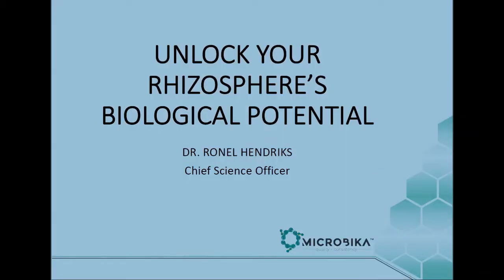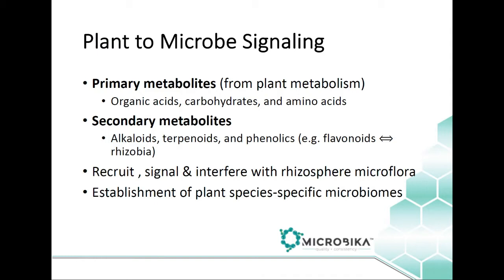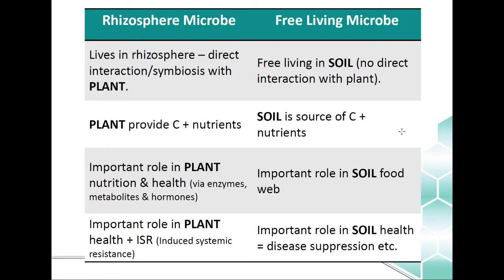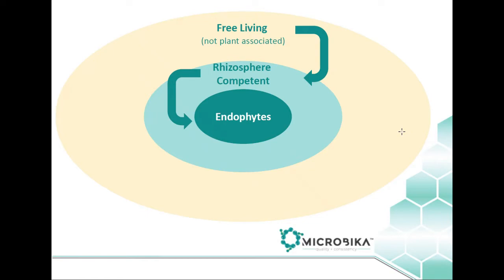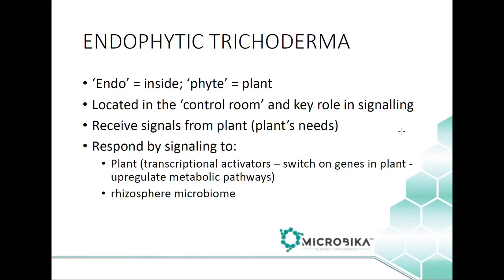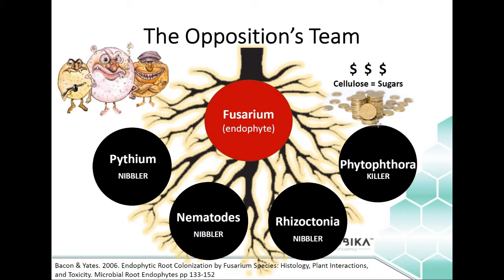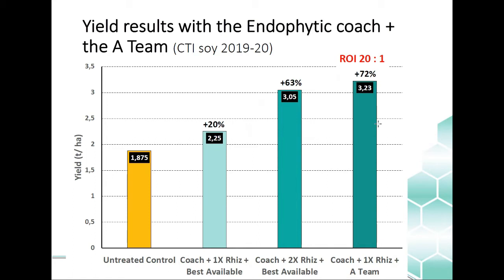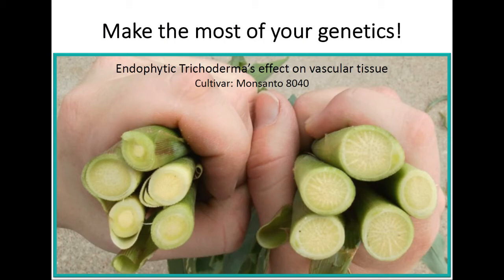Sabel X Rhizosphere microbes